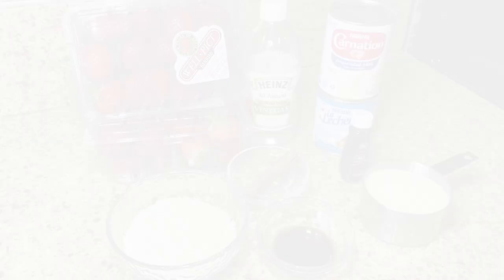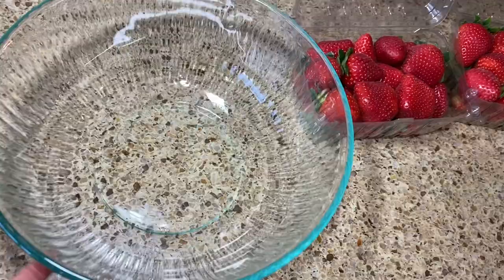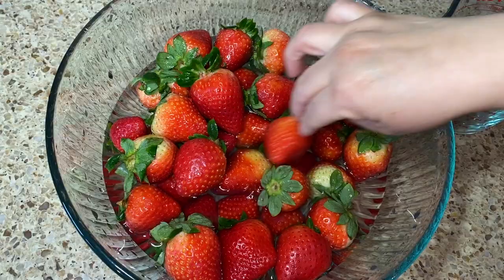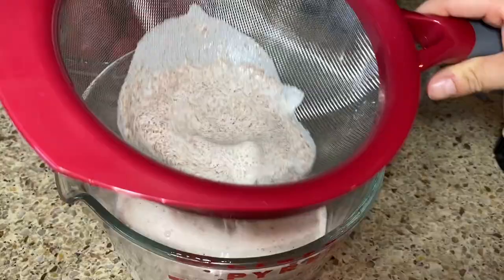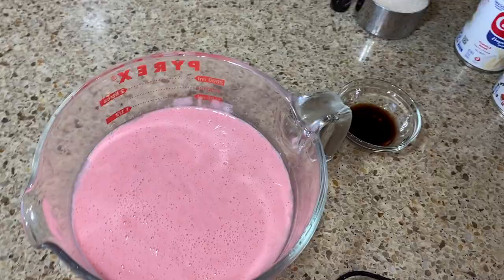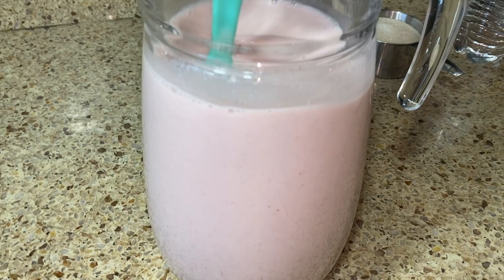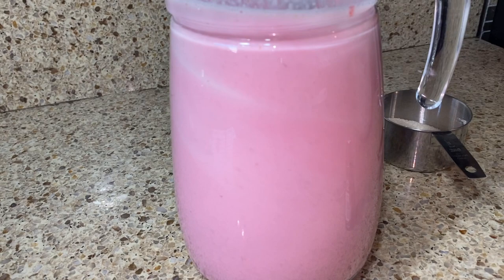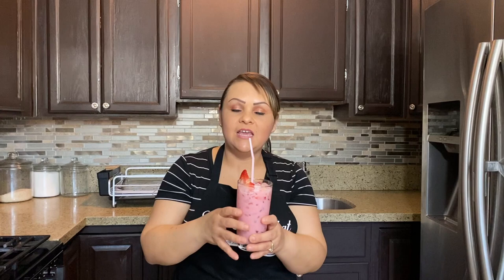HOW TO MAKE HORCHATA DE FRESA | STRAWBERRY HORCHATA | STEP BY STEP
Hello Everyone Welcome back, in this video i will be sharing with you guys on how to make some delicious strawberry horchata, it's a perfect combination if you like agua de horchata & agua de fresa. Horchata de fresa is perfect for those hot summer days or any occasion. Hope you guys enjoy :)

~CAÑAL EN ESPAÑOL : BUSCA, "COCINANDO CON MAYRA" nuevo video próximamente

Make sure to follow us @lets_cook_that on Instagram & @ Let's Cook That on Facebook

~INGREDIENTS:
18 -20 strawberries  (equlas about 1 1/2 lbs)
1 can of Evaporated milk
1 can of Condensed milk
1 cup of rice
1 tbsp of vanilla extract
1 cinnamon stick
water

~OPTIONAL:
Red food coloring
1 cup of Sugar, (or to liking)
2 caps of Vinegar to disinfect strawberries